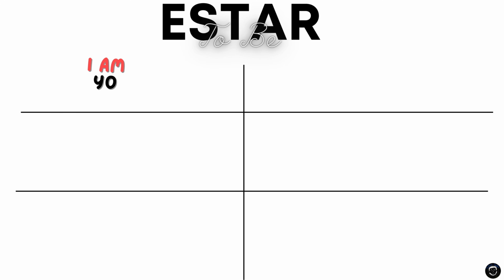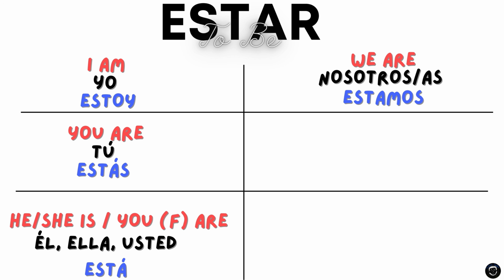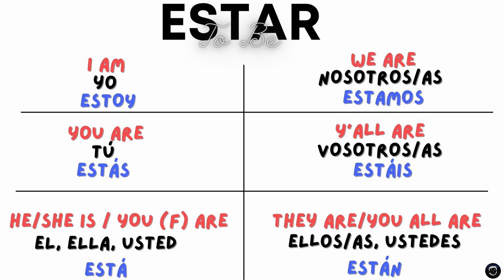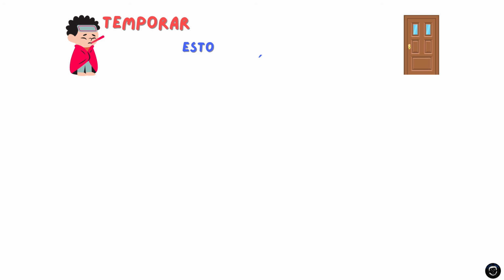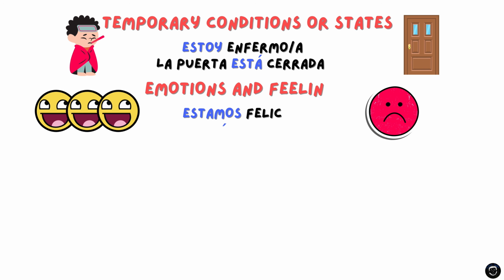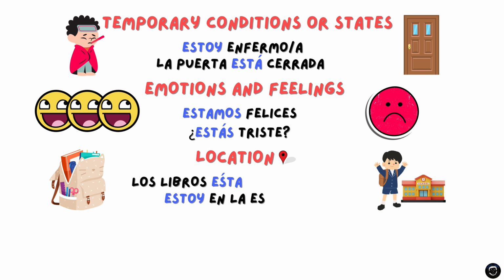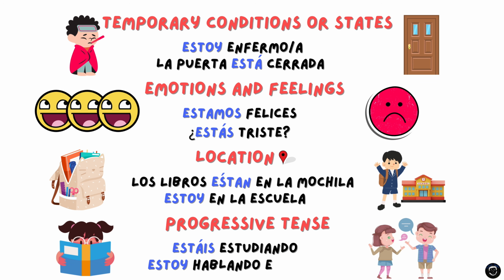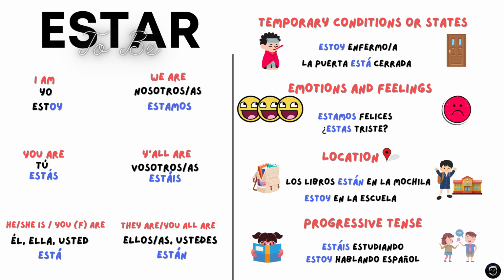How to conjugate Estar and when to use it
In this video:
Learn the 'ESTAR' conjugations in the present tense.
Gain practical insights into when to use 'ESTAR' for expressing emotions, feelings, location, and more.

You can also check and download some of my Spanish worksheets, printables, and other Spanish resources at: